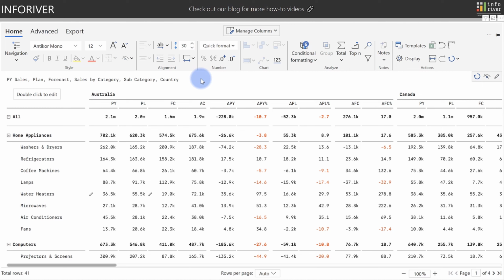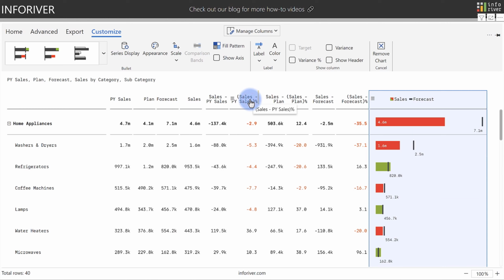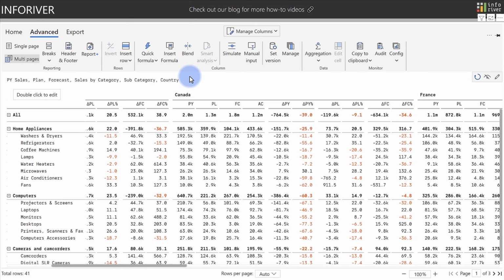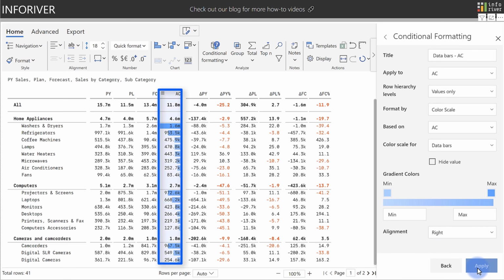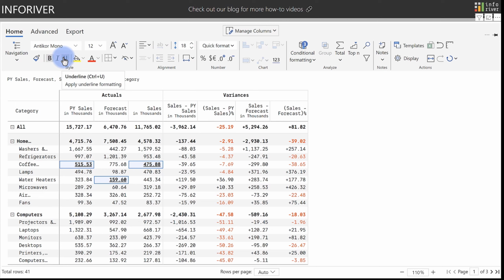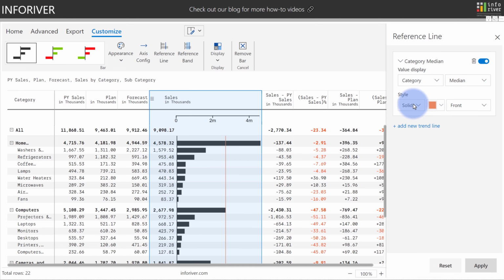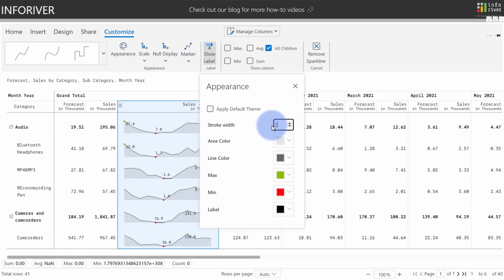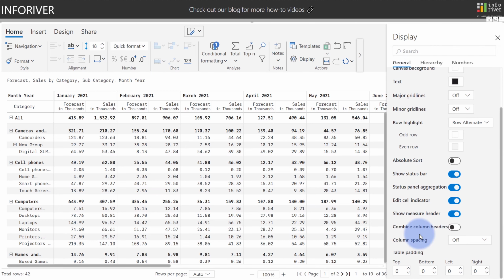Inforiver March 2022 Update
Inforiver delivers the fastest way to build reports in Microsoft Power BI.
With its latest March 2022 update, Inforiver is upgraded with several new features and key enhancements (for all the editions).
This video summarizes the key updates as follows :

00:00 - Audit Log
01:04 - Auto Fit
01:27 - Blend Measure
02:25 - Bullet Chart
03:31 - Stacked Bar
04:08 - New Charts
05:18 - New Formula Bar
06:21 - Calculated Row
07:31 - Data Bar
07:58 - Display Settings
09:41 - Simulations
10:11 - Formatting
11:29 - Reset Changes
11:50 - Charts Enhancements
14:22 - Stepped Layout
15:18 - Sparkline Enhancements
17:02 - Responsive Toolbar
17:30 - Rows & Columns

**ABOUT INFORIVER**

Inforiver delivers the best of both worlds – spreadsheets & standardized BI reporting and visualizations – through a low-code / no-code architecture in Power BI.

With Inforiver, you can:
• Leverage a ribbon-based modern toolbar experience inside Power BI
• Perform row/column/cell level formatting (highlight, borders, text alignment, indentation etc)
• Jumpstart report development using pre-configured business templates
• Insert rows/columns/measures using visual formula engine
• Create advanced calculations without using DAX
• Leverage 1-click IBCS-compliant in-cell visualizations
   (bullet, waterfall, variance, sparkline/column, stacked, bar, lollipop)
• Comment and annotate on data
• Create instant what-if simulations and forecasts
• Export to spreadsheet/pdf along with formatting
• Utilize enterprise capabilities such as writeback, scheduling & broadcasting

**ADDITIONAL INFORMATION**